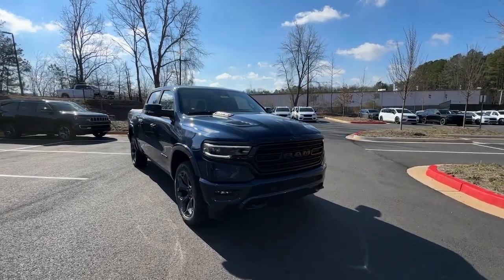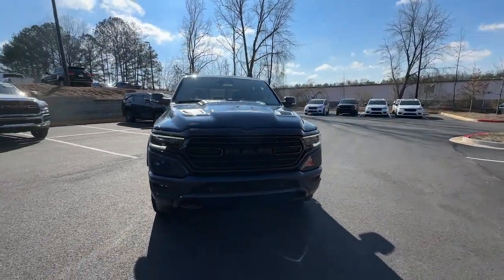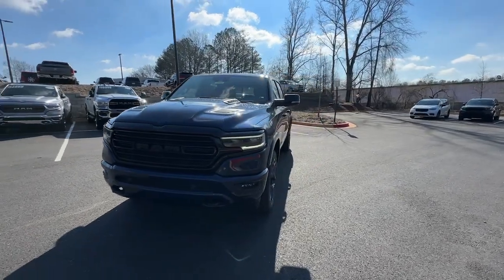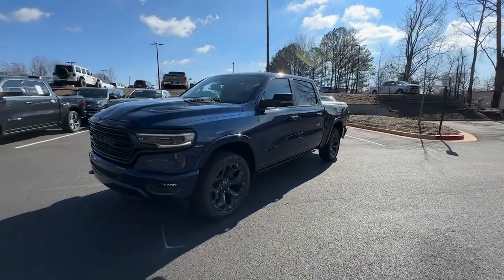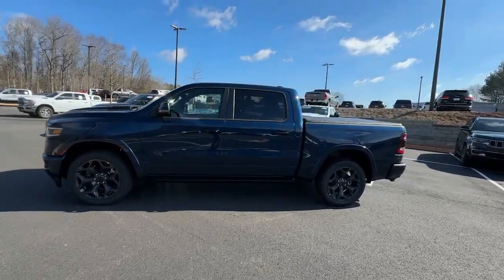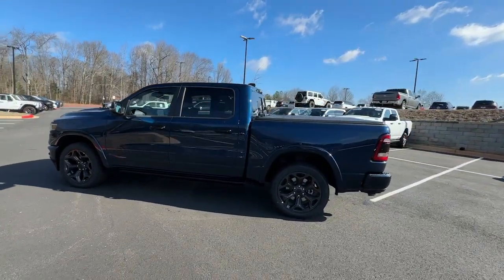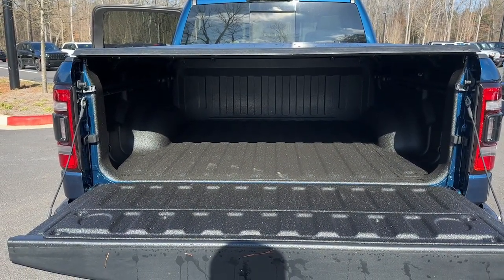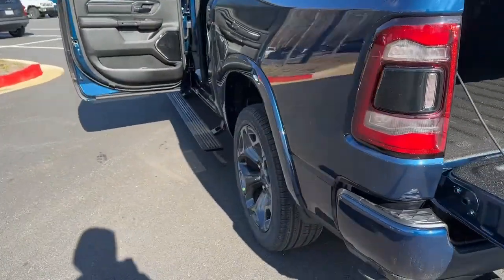2024 Ram 1500 Atlanta, Roswell, Alpharetta, Johns Creek, Woodstock 38052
Patriot Blue Pearlcoat New 2024 Ram 1500 Limited available in 11460 Alpharetta Hwy, Roswell, Georgia at Palmer CDJR. Servicing the Atlanta, Roswell, Alpharetta, Johns Creek, Woodstock, GA area.

Palmer CDJR
11460 Alpharetta Hwy

Check out this 2024! Comfortable and safe in any road condition! Top features include front fog lights an automatic dimming rear-view mirror rain sensing wipers and the power moon roof opens up the cabin to the natural environment. It features four-wheel drive capabilities a durable automatic transmission and a powerful 8 cylinder engine. We pride ourselves in the quality that we offer on all of our vehicles. Please dont hesitate to give us a call.BEDLINER SPRAY-IN BED LINER BACK-UP CAMERA PANORAMIC SUNROOF 4X4 LEATHER HEATED REAR SEATS HEATED FRONT SEATS COOLED FRONT SEATS HEATED STEERING WHEEL NAVIGATION BLUETOOTH SUNROOF MP3 Player BLIND SPOT MONITORING KEYLESS ENTRY SAT RADIO WIRELESS CHARGING LED HEADLIGHTS RUNNING BOARDS TONNEAU COVER ALLOY WHEELS. MSRP: $84265 SALE Price: $68265!
WHEELS: 22 X 9 BLACK ALUMINUM,ANTI-SPIN DIFFERENTIAL REAR AXLE,LIMITED LEVEL 1 EQUIPMENT GROUP  -inc: Adaptive Cruise Control w/Stop & Go  Surround View Camera System  Parallel & Perp Park Assist w/Stop  LED CHMSL Lamp  ParkSense Front/Rear Park Assist w/Stop  Wireless Charging Pad  Pick-Up Box Lighting  Pedestrian Emergency Braking  MOPAR Spray In Bedliner  harman/kardon 19 Speaker Premium Sound  Power Running Boards  Head Up Display  Digital Rearview Mirror  Lane Keep Assist,3.92 REAR AXLE RATIO,TRANSMISSION: 8-SPEED AUTOMATIC (8HP75)  (STD),TRI-FOLD TONNEAU COVER,TRAILER BRAKE CONTROL,FRONT LICENSE PLATE BRACKET,TIRES: 285/45R22XL BSW ALL SEASON,DUAL-PANE PANORAMIC SUNROOF  -inc: LED Dome/Reading Lamp  Dome Dual LED Reading Lamp,NIGHT EDITION  -inc: Wheels: 22 x 9 Black Aluminum  Tires: 285/45R22XL BSW All Season  Tri-Fold Tonneau Cover  Black Headlamp Bezels  Accent Color Door Handles  Body Color Front Bumper  Body Color Rear Bumper w/Step Pads  RAM Grille Badge - Black  Black Painted Exterior Mirrors Caps  Accent Color Premium Power Mirrors  Sport Performance Hood  harman/kardon 19 Speaker Premium Sound  Black Exterior Truck Badging  Black Day Light Opening Moldings  Tow Hooks  Dual Exhaust w/Black Tips  Black Grille Surround Texture 7 Black,BLACK  PREMIUM LEATHER TRIMMED BUCKET SEATS,ENGINE: 5.7L V8 HEMI MDS VVT ETORQUE  -inc: Delete Alternator  18 Aluminum Spare Wheel (STD),PATRIOT BLUE PEARLCOAT,BED UTILITY GROUP  -inc: MOPAR 4 Adjustable Cargo Tie-Down Hooks,QUICK ORDER PACKAGE 27M LIMITED  -inc: Engine: 5.7L V8 HEMI MDS VVT eTorque  Transmission: 8-Speed Automatic (8HP75),Lithium Ion Traction Battery,Four Wheel Drive,Tow Hitch,Air Suspension,Power Steering,Air Suspension,Air Suspension,ABS,4-Wheel Disc Brakes,Brake Assist,Aluminum Wheels,Tires - Front Performance,Tires - Rear Performance,Conventional Spare Tire,Tow Hooks,Power Mirror(s),Integrated Turn Signal Mirrors,Power Folding Mirrors,Heated Mirrors,Rear Defrost,Privacy Glass,Intermittent Wipers,Variable Speed Intermittent Wipers,Rain Sensing Wipers,Power Door Locks,Fog Lamps,Daytime Running Lights,Automatic Headlights,LED Headlights,Automatic Highbeams,AM/FM Stereo,Navigation System,Satellite Radio,Bluetooth Connection,HD Radio,Requires Subscription,Premium Sound System,MP3 Player,Steering Wheel Audio Controls,Auxiliary Audio Input,Premium Sound System,Heated Front Seat(s),Cooled Front Seat(s),Heated Front Seat(s),Seat Memory,Power Driver Seat,Power Passenger Seat,Rear Bench Seat,Heated Rear Seat(s),Cooled Rear Seat(s),Adjustable Steering Wheel,Trip Computer,Power Windows,WiFi Hotspot,Driver Adjustable Lumbar,Passenger Adjustable Lumbar,Pass-Through Rear Seat,Leather Steering Wheel,Heated Steering Wheel,Keyless Entry,Power Door Locks,Keyless Entry,Power Door Locks,Keyless Start,Universal Garage Door Opener,Cruise Control,Climate Control,Multi-Zone A/C,A/C,Woodgrain Interior Trim,Leather Seats,Bucket Seats,Auto-Dimming Rearview Mirror,Driver Vanity Mirror,Passenger Vanity Mirror,Driver Illuminated Vanity Mirror,Passenger Illuminated Visor Mirror,Floor Mats,Remote Engine Start,Smart Device Integration,Remote Engine Start,Keyless Start,Mirror Memory,Power Windows,Power Door Locks,Adjustable Pedals,Trip Computer,Heated Rear Seat(s),Immobilizer,Security System,Traction Control,Stability Control,Traction Control,Front Side Air Bag,Front Collision Mitigation,Blind Spot Monitor,Cross-Traffic Alert,Tire Pressure Monitor,Driver Air Bag,Passenger Air Bag,Front Head Air Bag,Rear Head